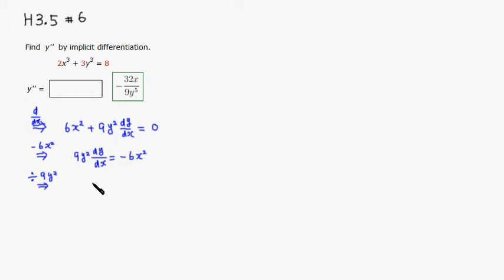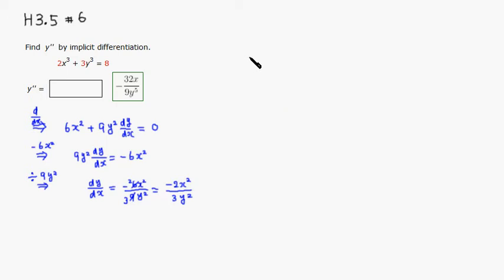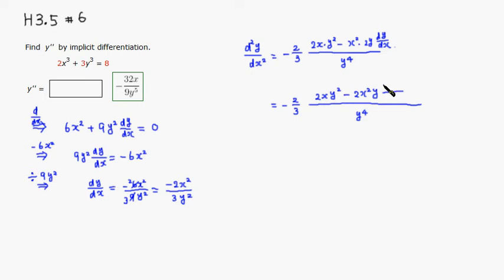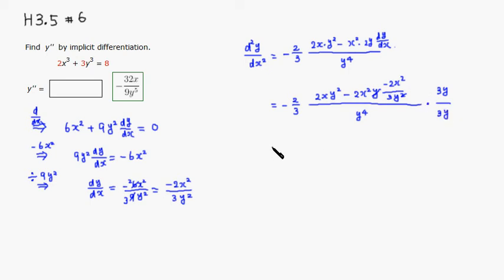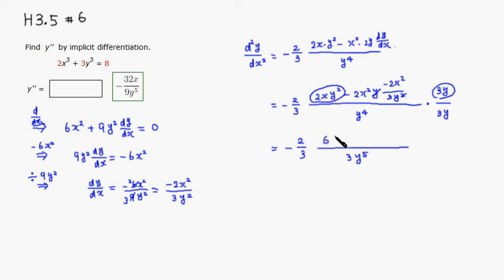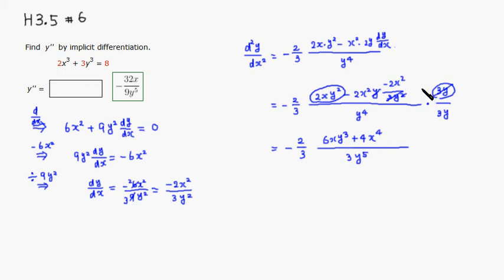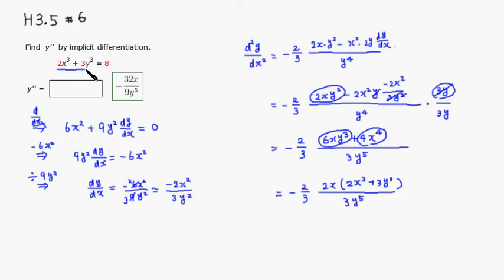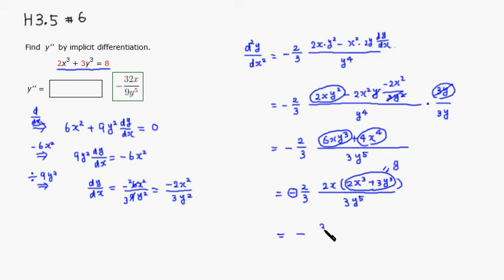m131 h3 5 6 f2012